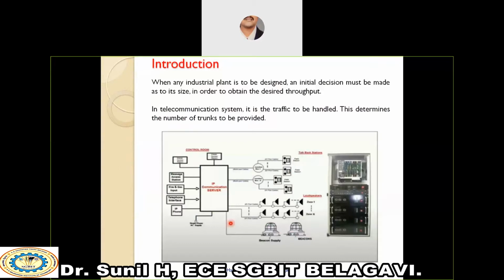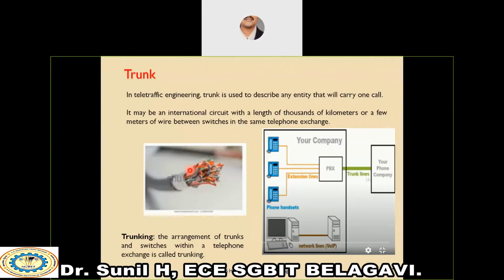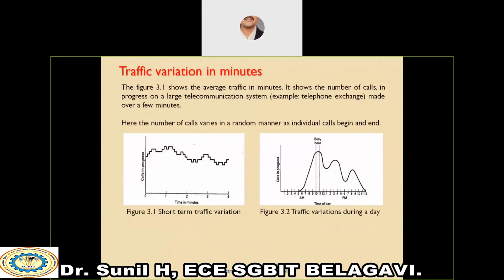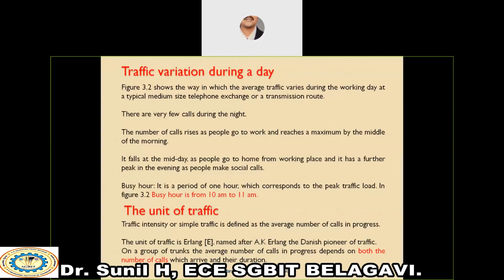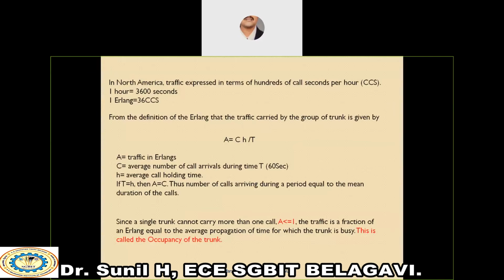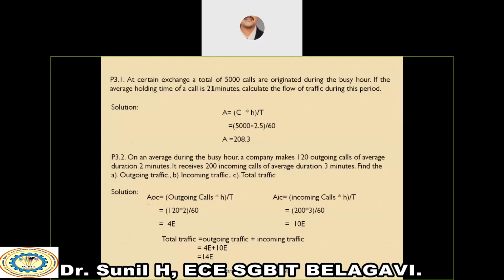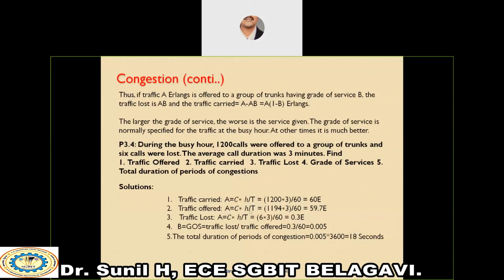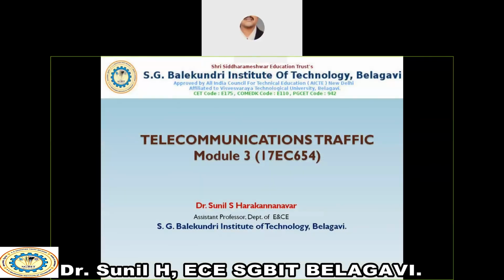model 3 telecommunication traffic